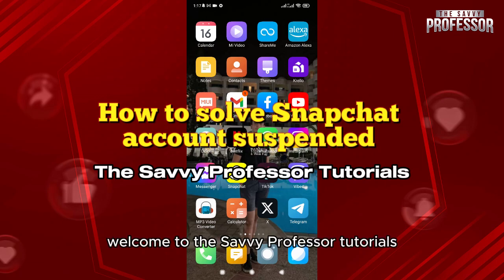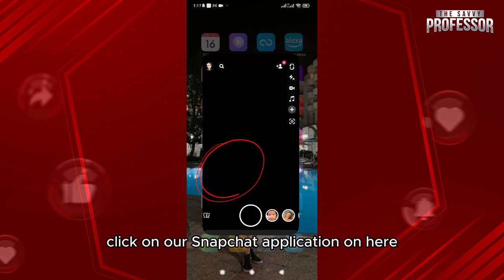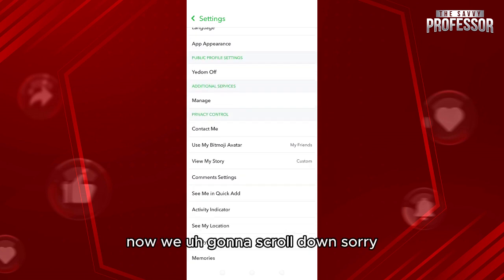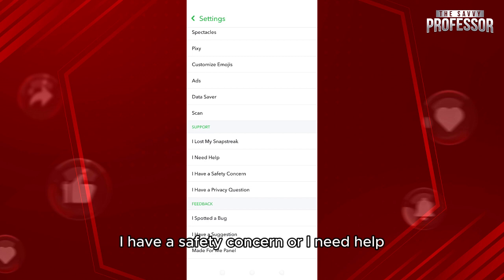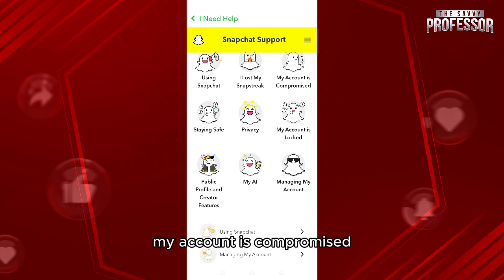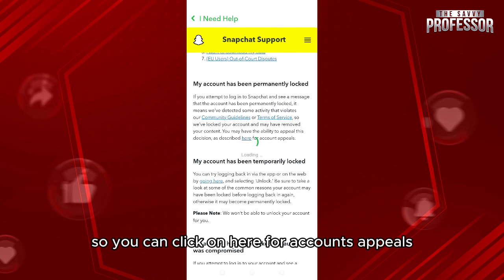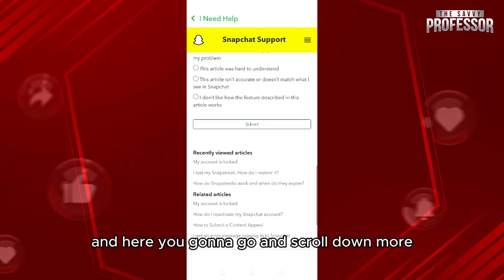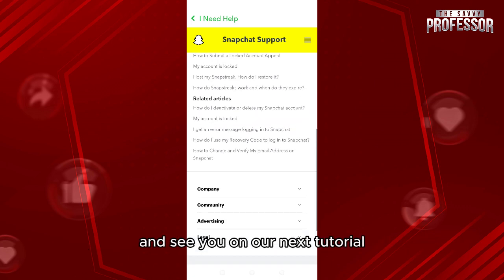How To Solve Snapchat Account Suspended (How To Unlock Locked Snapchat Account)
How To Solve Snapchat Account Suspended (How To Unlock Locked Snapchat Account). In this video tutorial I will show how to solve Snapchat account suspended.